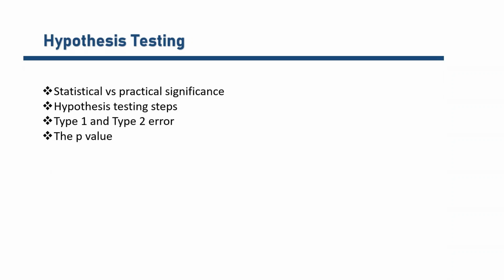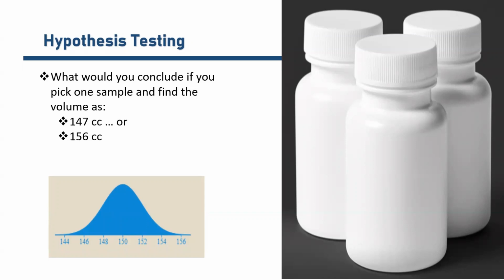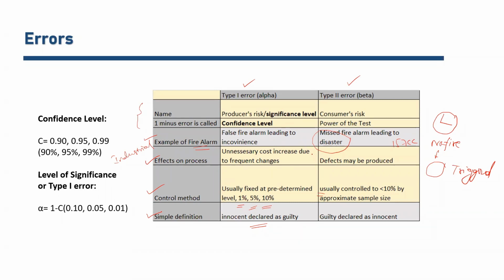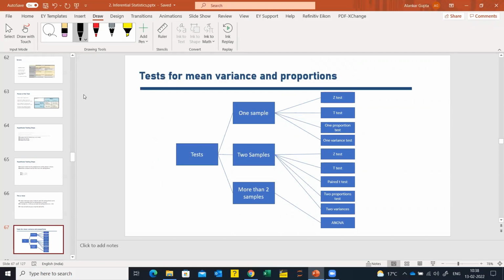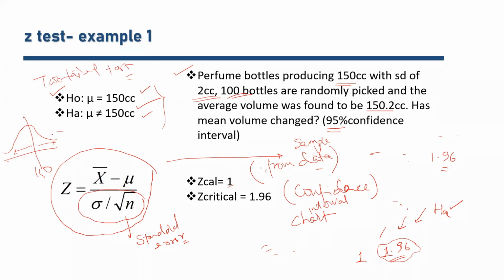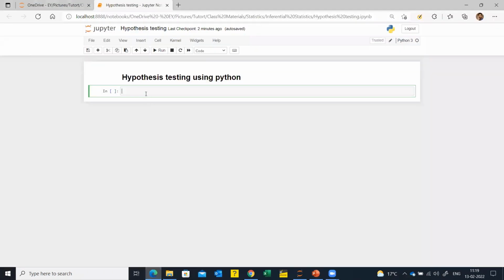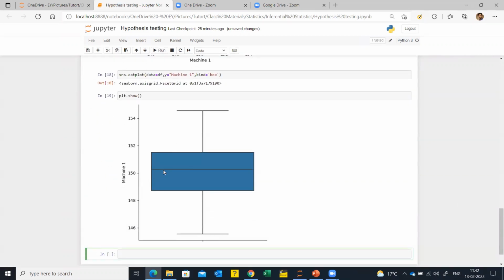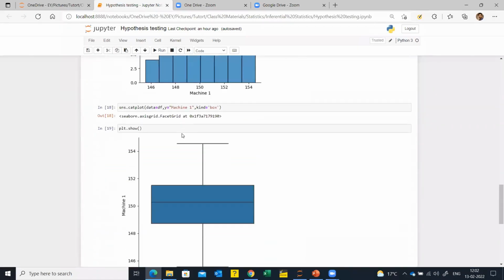Hypothesis Testing Statistics | Hypothesis Testing in Data Science | Tutort Academy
This Tutort Academy video on "Hypothesis Testing Statistics" will give you a thorough understanding of the concepts of Statistical Hypothesis Testing.

⦿Topic covered in this "Hypothesis Testing Statistics" video:

00:00 Introduction
01:49 Statistical vs Practical Significance
10:13 Hypothesis Testing Steps
27:25 Errors
47:17 The P Value
55:10 Quiz
59:57 Test for means variance & proportions
01:03:14 Z Test
01:29:41 T Test
01:38:31 Hypothesis Testing Using Python
02:14:50 Discussion

🔹About us:-